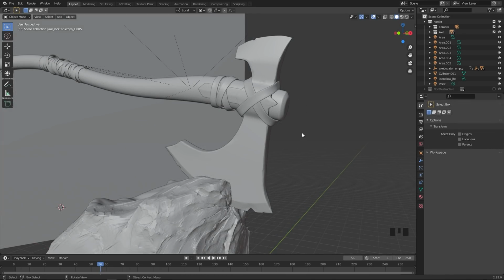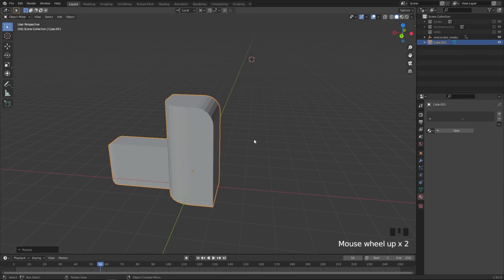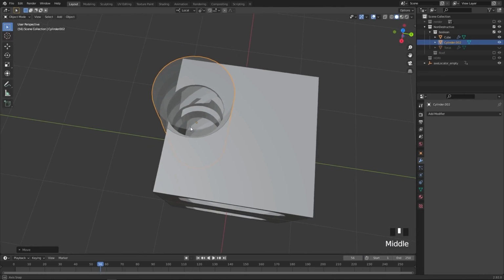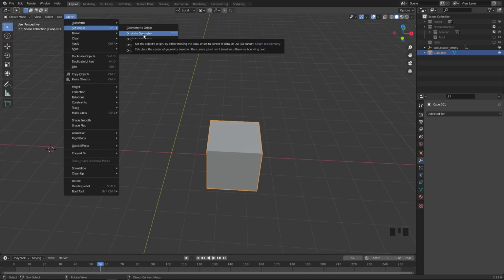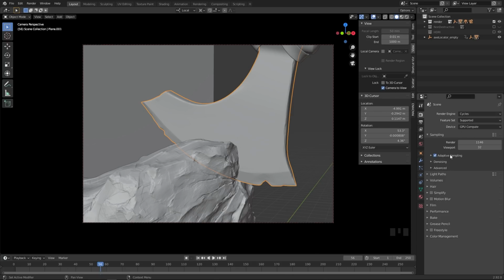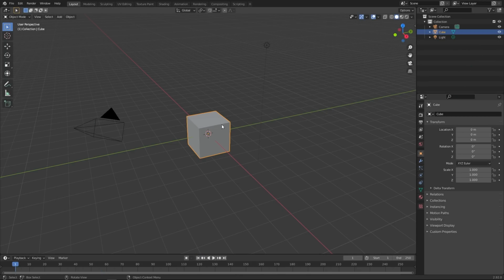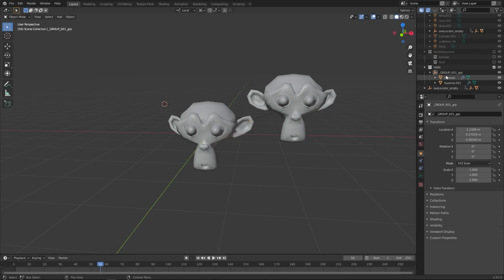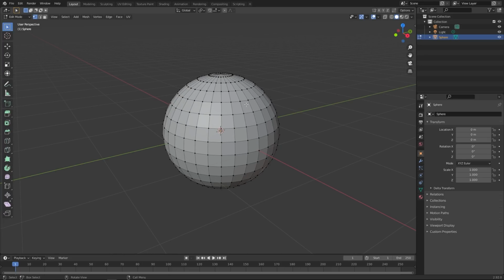Easy Switching to Blender from Other 3D Software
We've compiled a list of our most useful tips when it comes to switching to Blender. These will save you a lot of time when you're first starting out.

00:00 -
00:51 - Embrace the Blender Way
03:08 - Controlling the Gesture Based Workflow
07:37 - Work non-destructively
10:17 - Undestanding the 3D Cursor and Origin Point
15:53 - Lock Camera to View
17:12 - Understanding the Properties Tabs
20:47 - Fixing a Broken UI
22:47 - Use Addons
22:18 - How to Use Maya-Style Groups
26:19 - How to set up HDRIs
27:42 - Assigning Materials
29:25 - Selecting Backfaces